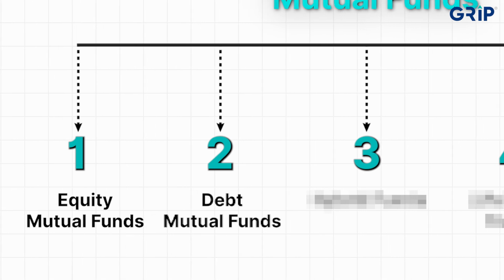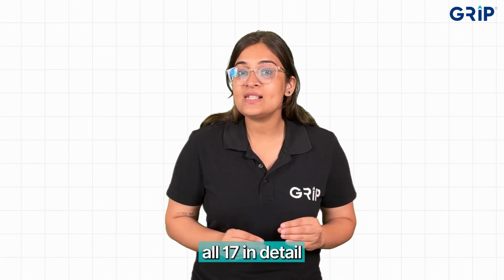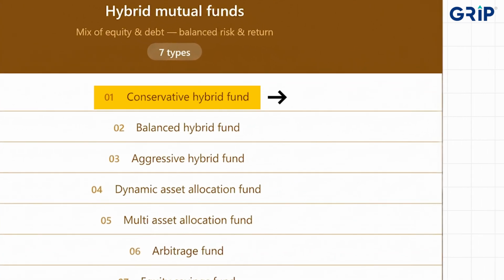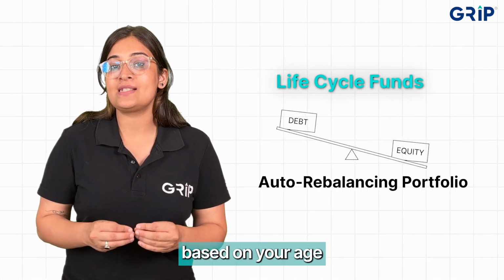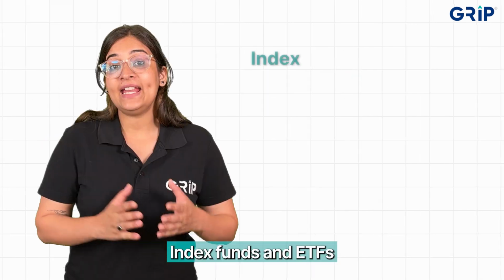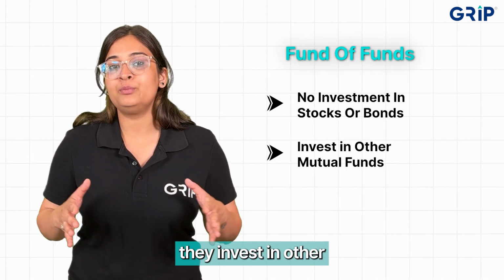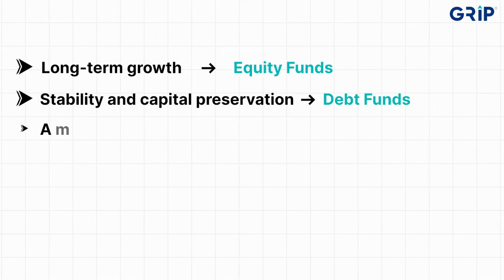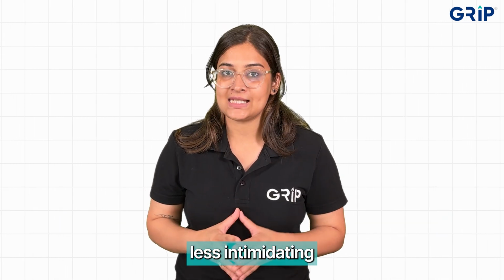How To Choose The Right Mutual Fund? Equity Funds, Debt Funds or Hybrid?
Looking to diversify investments beyond stocks and FDs?

In this video, we simplify the entire mutual fund universe into just 5 categories.

We break down the 5 major types of mutual funds in India — Equity Funds, Debt Funds, Hybrid Funds, Life Cycle Funds, and Other Mutual Fund Schemes like Index Funds and ETFs. You'll learn how each category works, who it's suitable for, and how to choose the right one based on your goals, investment horizon, and risk appetite.

0:00 - Introduction
0:25 - Equity Mutual Funds
0:42 - Small Cap Funds
0:48 - Large Cap Funds
0:53 - ELSS Funds and Sectoral Funds
1:06 - Debt Mutual Funds
1:28 - Hybrid Funds
1:48 - Life Cycle Funds
2:08 - Index Funds and ETF
2:23 - Fund of Funds
2:29 - Which Fund is Right for You?